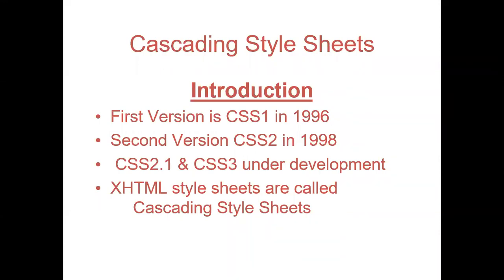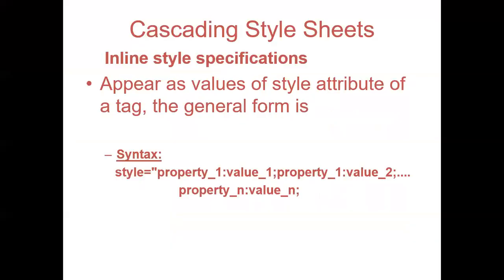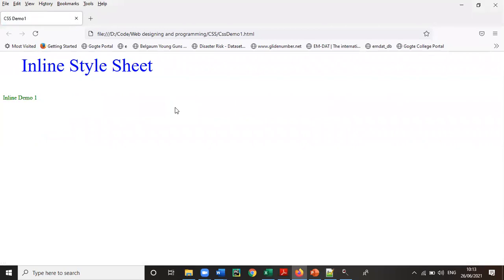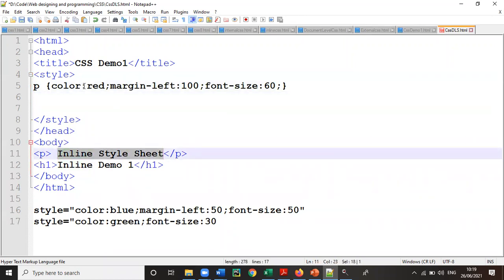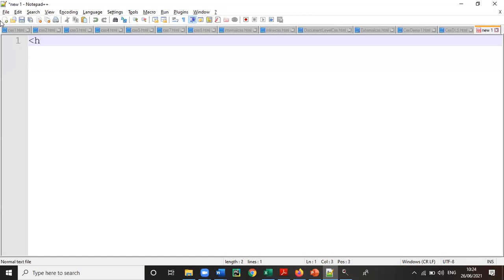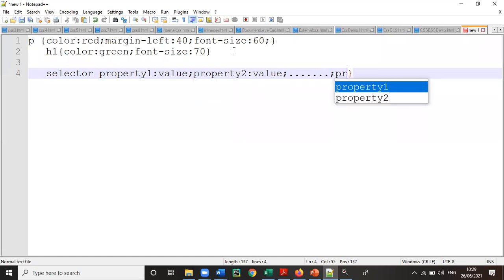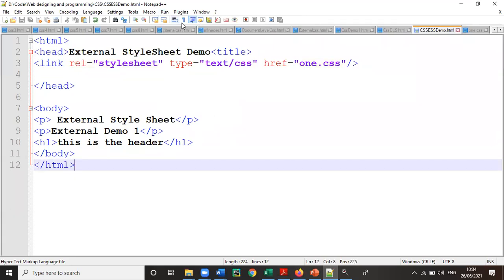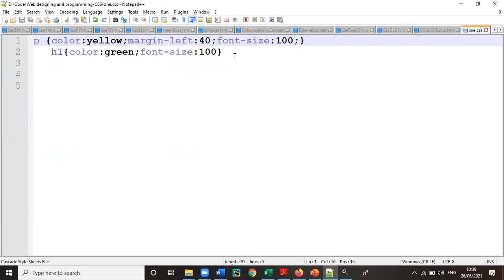Introduction to CSS Types of CSS with examples